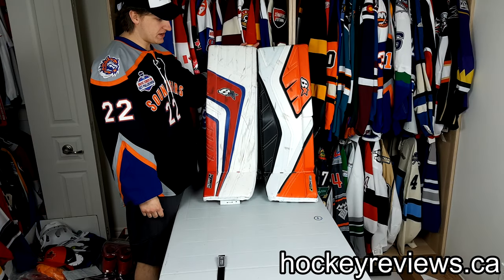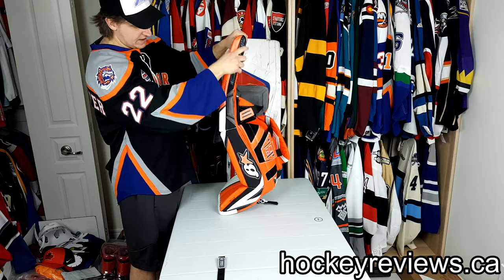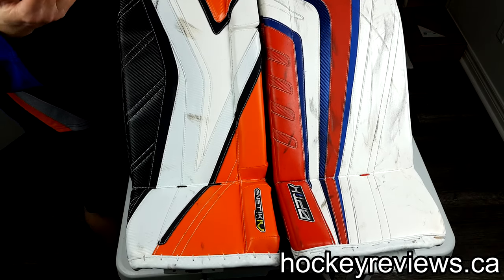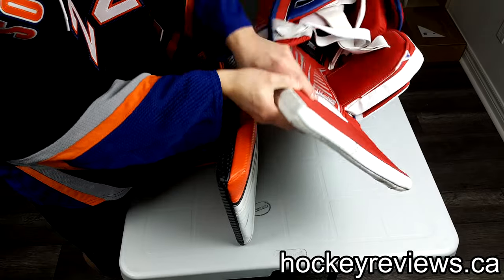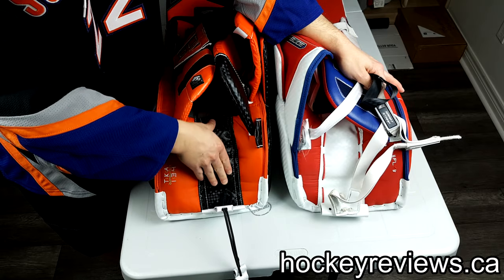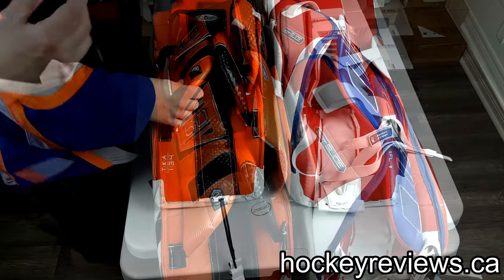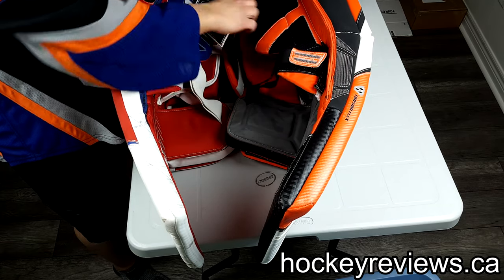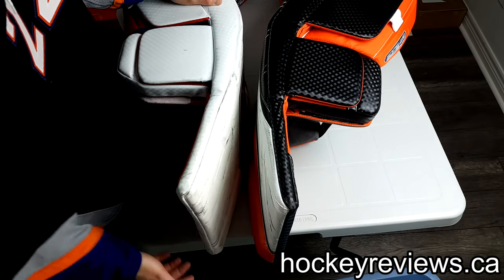Brian's Optik vs GNetik IV Pads Comparison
Comparison between the Brian's Optik and GNetik IV pads.

Equipment Used:
Pads: Brian's GNetik IV, Brian's Optik

Camera: Samsung Galaxy S7 Edge